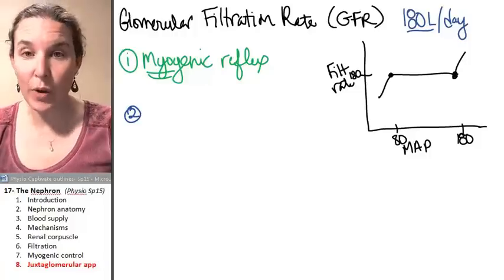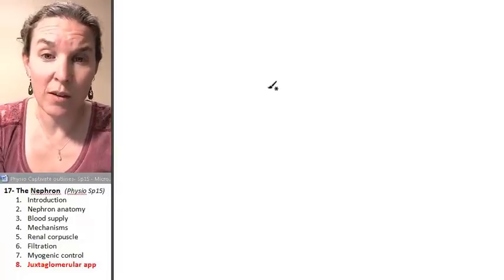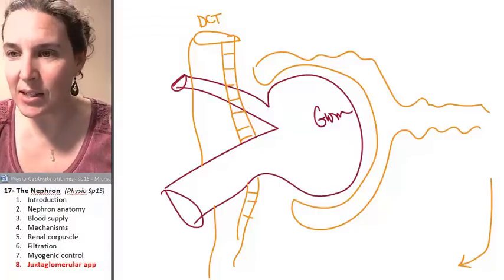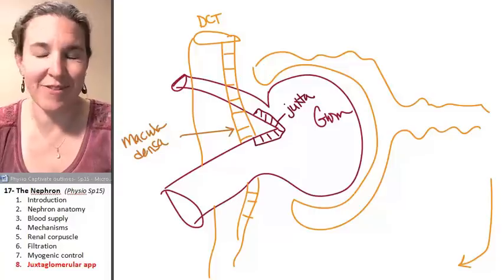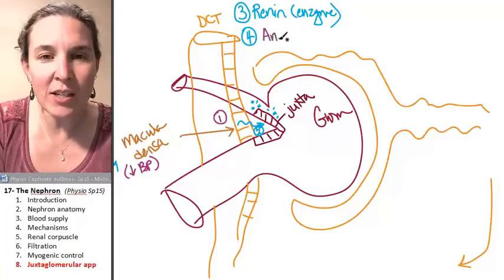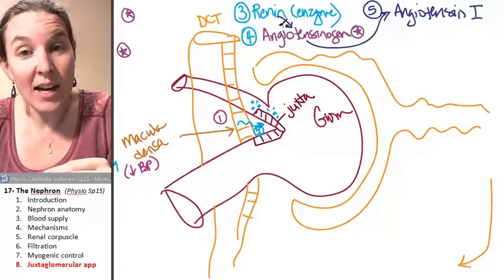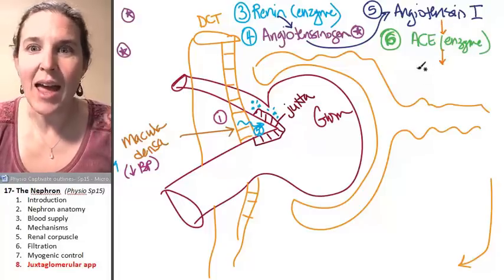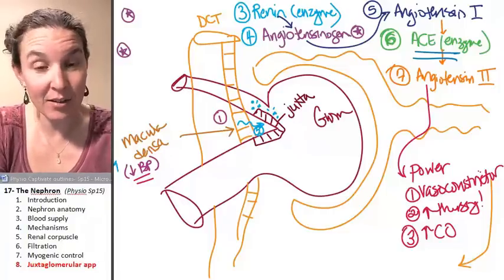Nephron 8- Juxtaglomerular apparatus